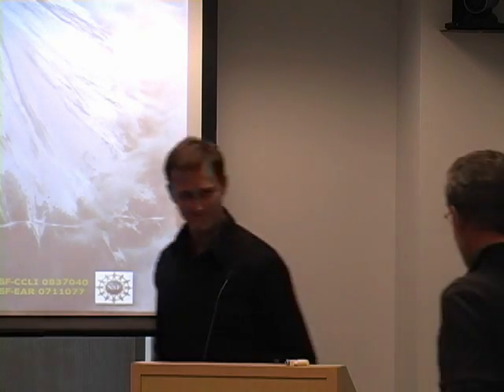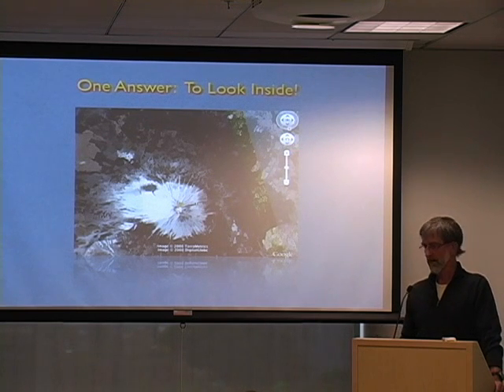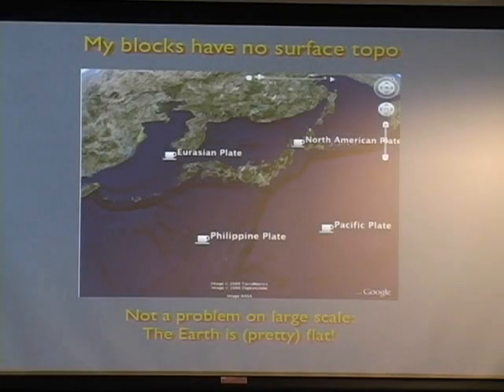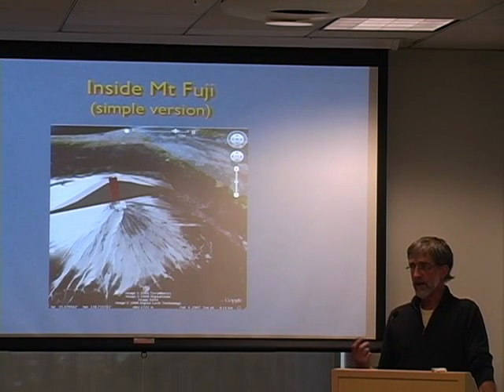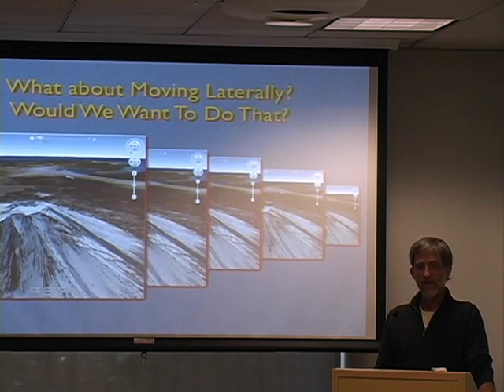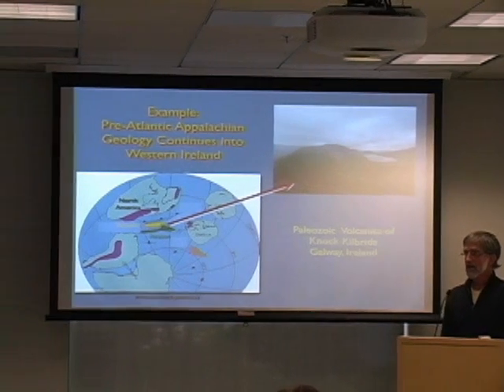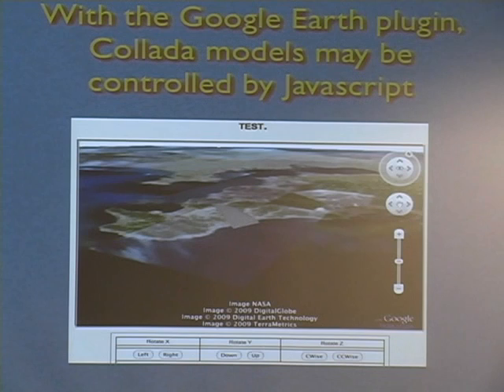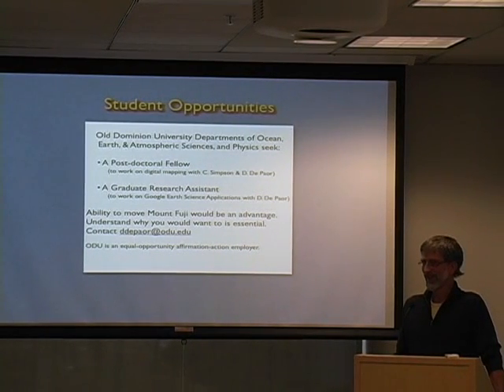AGU Scientists Tech Talks - Using Google SketchUp with Google Earth for Scientific Applications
ABSTRACT

TITLE: Using Google SketchUp with Google Earth for Scientific Applications
Presented by: Declan De Paor

ABSTRACT: Numerous scientists and engineers have discovered the value of the Google Earth application and Keyhole Markup Language as a medium for research and teaching in earth science, life science, and environmental science. Google SketchUp, on the other hand, has been used mainly for designing buildings and for recreational 3D modeling.This talk demonstrates the use of Google SketchUp to create Collada models that have Earth and Planetary Science applications on the virtual globe. Sample applications include plate tectonics, geophysics, atmospheric science, and the generation of paleoDEMs that represent the earth's landscape during previous geological periods.